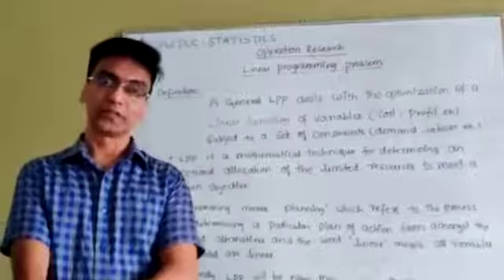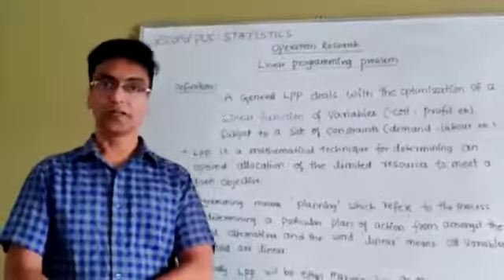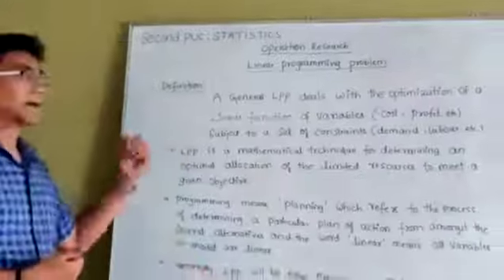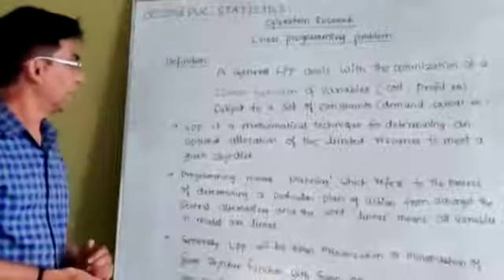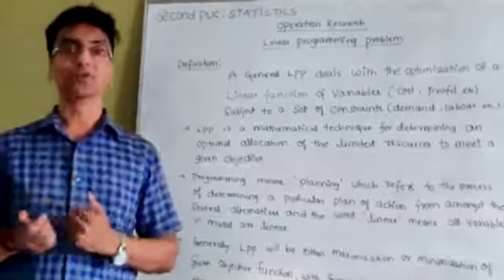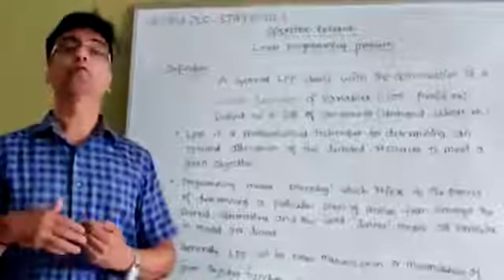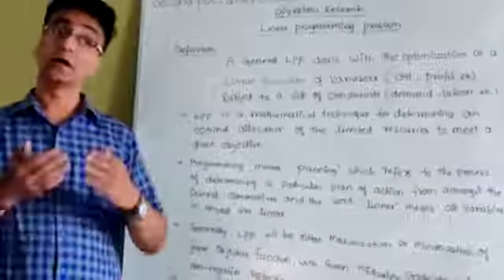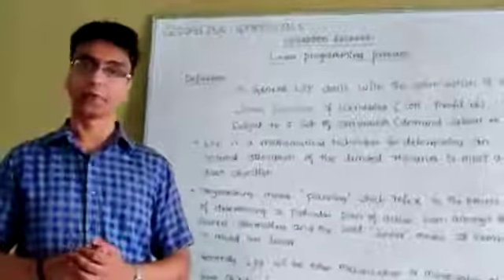LPP Session 1 : Introduction to LPP